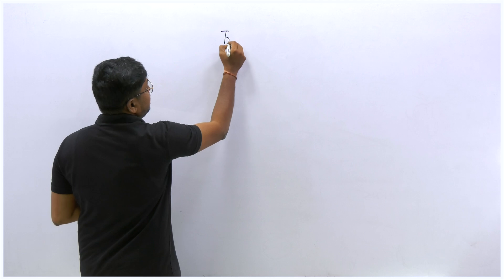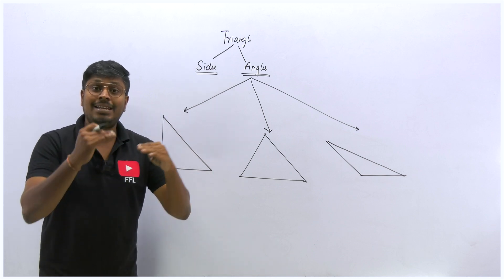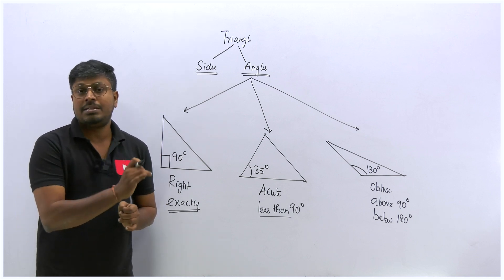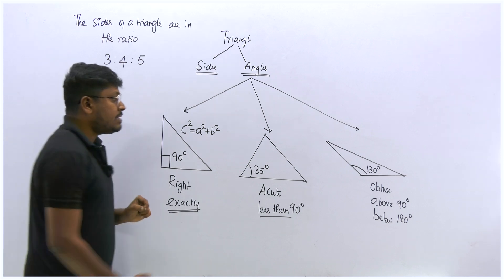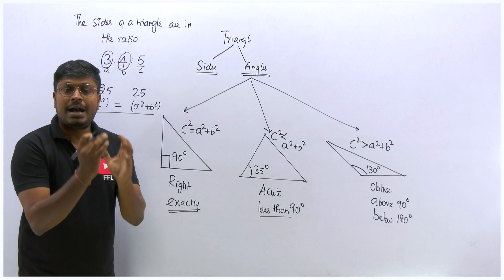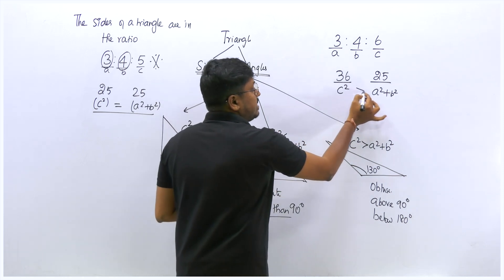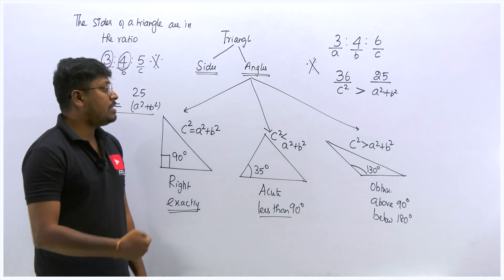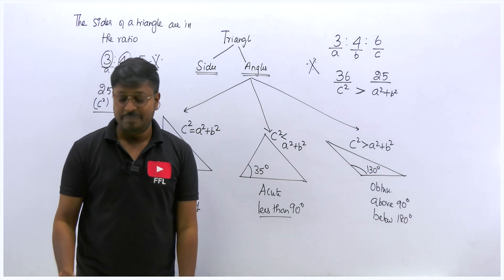Geometry(Triangle) | Lesson-2 | What Triangle thus Formed?